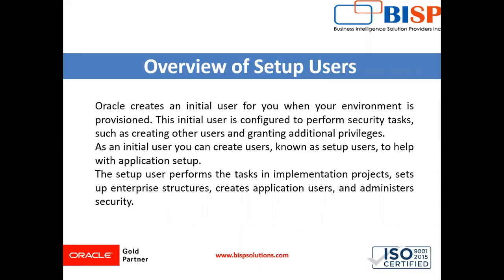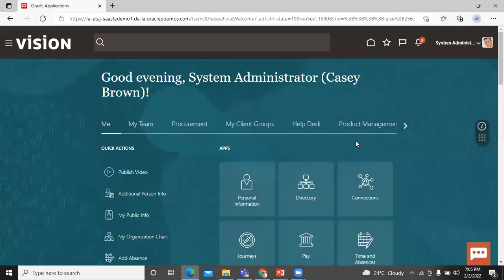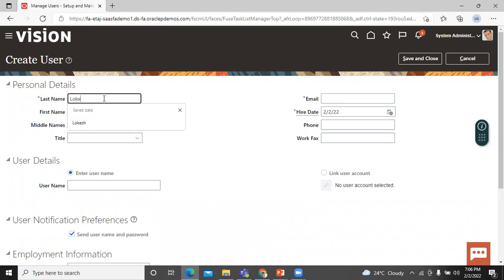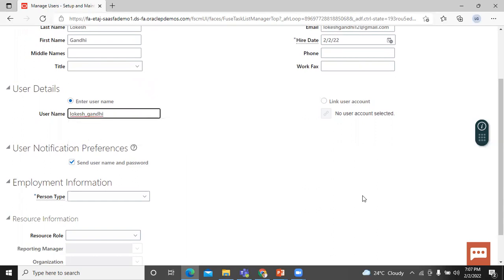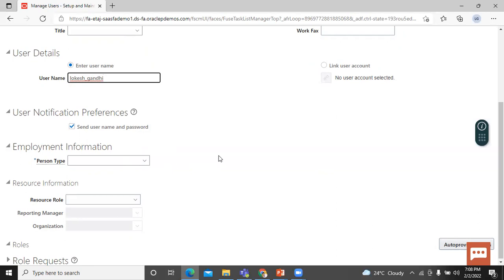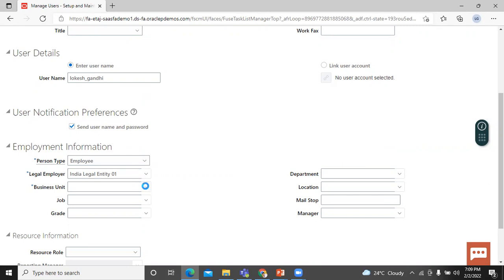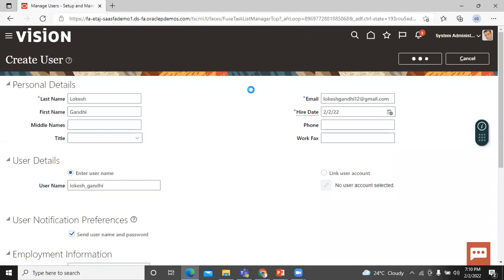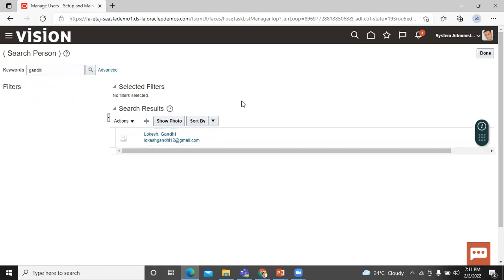Oracle Fusion Setting up Users | Oracle Fusion CRM Setup Users | Oracle Fusion Sales Implementation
Learn Oracle Fusion Setting up Users | Oracle Fusion CRM Setup Users | Oracle Fusion Sales Implementation.